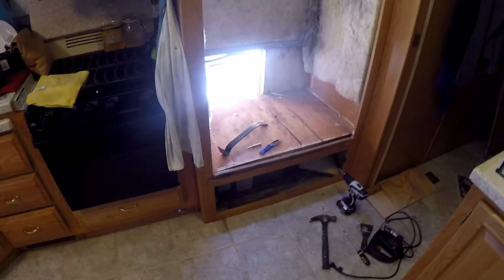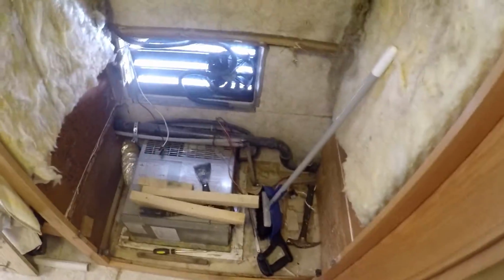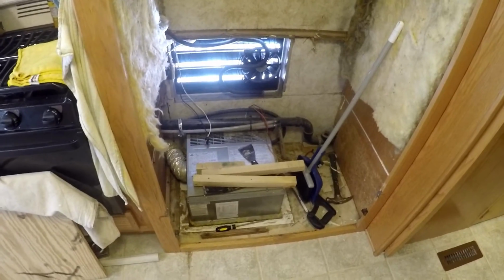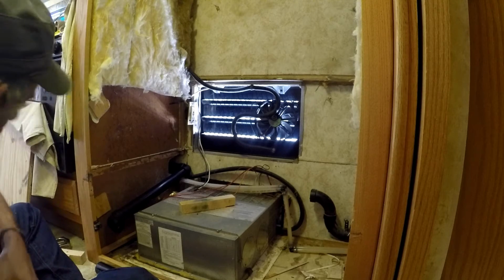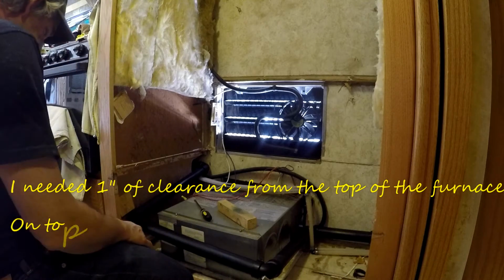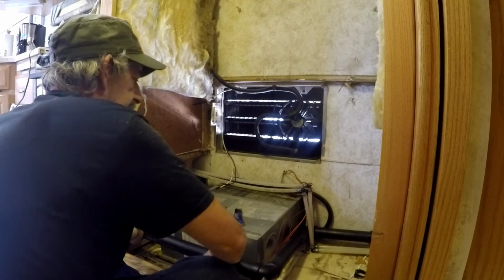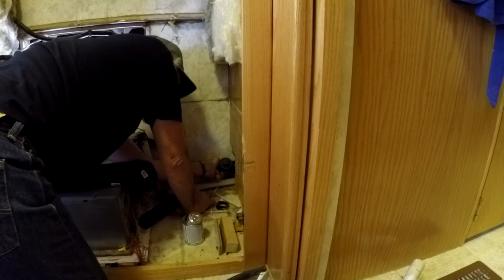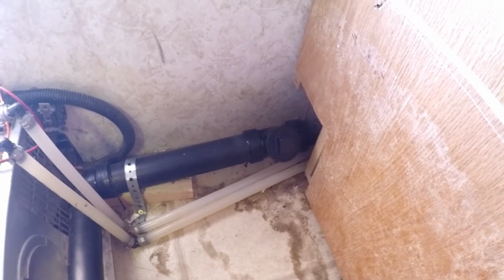Replacing Norcold 1200 Refrigerator with Samsung RF18 in a Newmar Dutchstar Part 2 of 3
Here is the second of three videos about replacing this old POS Norcold (Nevercold) 1200 LRM from my Newmar Dutchstar. In this part I finish the cabinet demolition and re-locate a 1 1/2" drainline to make room for the new Samsung  model # rf18hfenbsr.